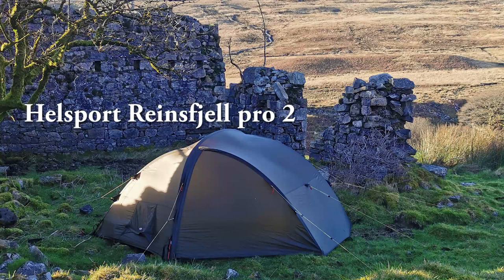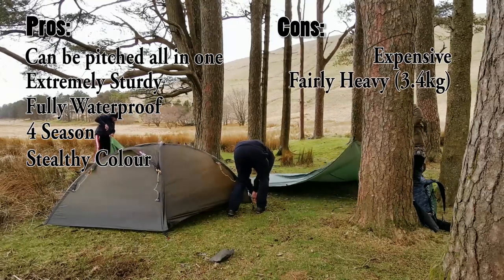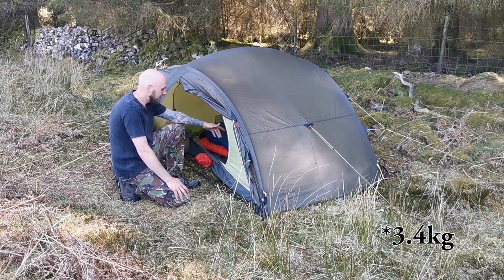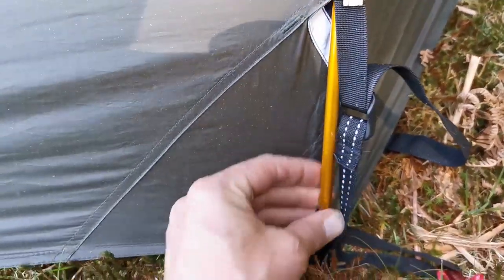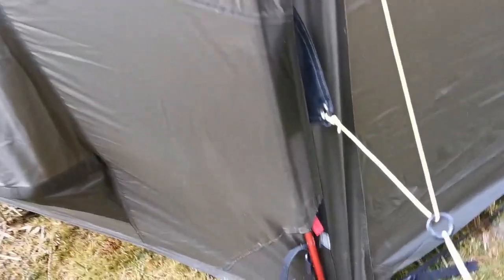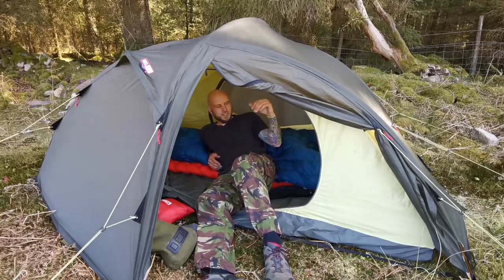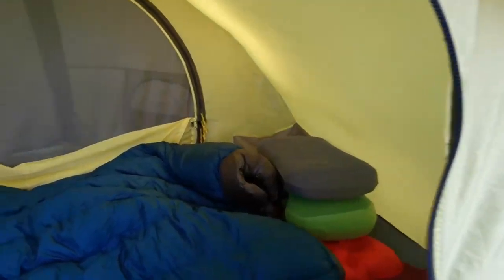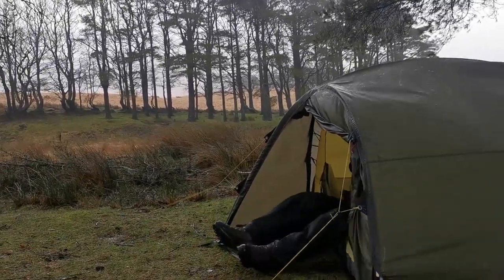Helsport Reinsfjell Pro 2 Review | Best Mountain Tent?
Here is the much requested Helsport Reinsfjell pro 2 review.
Is this the best mountain tent you can get..?  I can tell you that this is Drufus' favourite tent even though it is the most heavy.  It's a 4 season tent which will not let you down in any conditions.

It is feature rich and full of features which make it a tent for life.  The guarantee on the Helsport website states 5 years but they will do what they can to replace faulty parts of the tent for as long as they are able.

🏕Tent:
Helsport Reinsfjell pro 2

Filming:
Huawei P30
Rode VideoMic GO
Rode Wireless GO